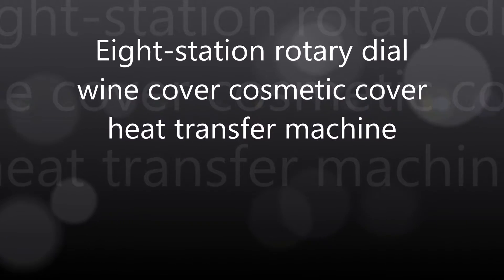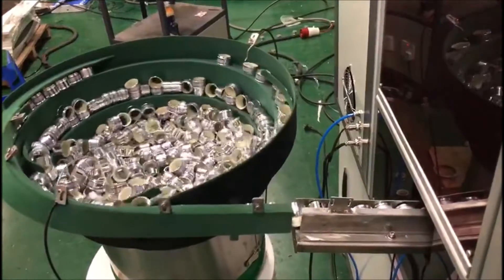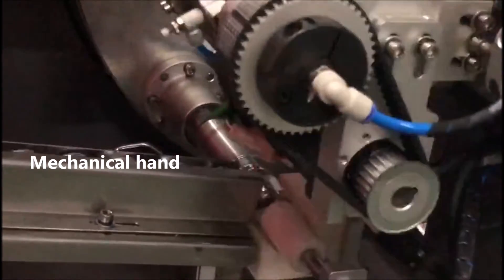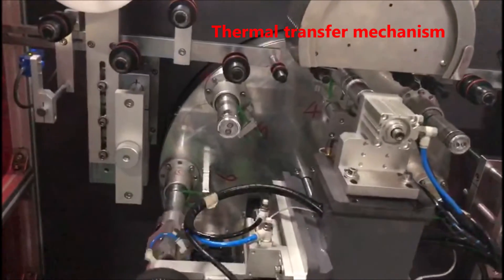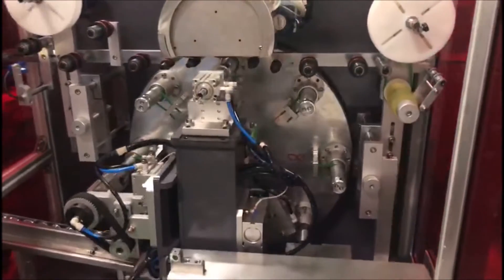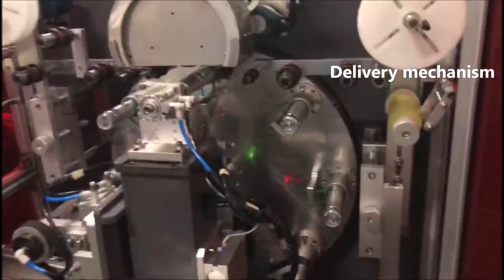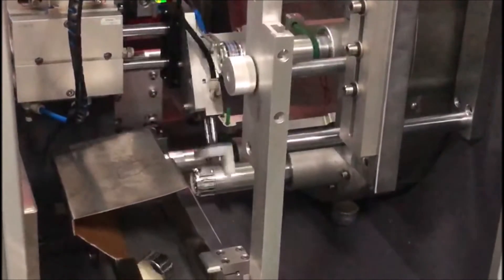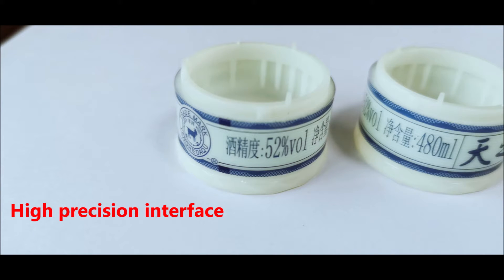SXE-206 åtta-stationers vintäckskydd för kosmetisk skydd för värmeöverföring, universell typ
Major Products:
Factory Address: No 379 Chang FengStreet, GuangMing New District, ShenZhen, GuangDong, China.
            Lisa Li
Wechat:  Lisa05160803
SXAE-206 Automatisk vinthölje med hög precision Cosmetic Cover Rotary Heat Transfer Machine, Universal Equipment, Hög precision foliepapper termiskt överföringsgränssnitt, Kina Tillverkare
Tekniska parametrar:
 1. Varmt stämplingsarbete: Design enligt locket från gästen
 2. Varmstämplingshastighet: 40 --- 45 STK / min (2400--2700 STK / timme)
 3. Effekt: 3∅ 380V 50HZ 3,5KW
 4. Gaskälla: 5 --- 7bar
Tekniska egenskaper:
 1. Hela maskinen är en vertikal 12-stationers roterande varmstämplingsmaskin, och arbetsstycket roterar runt skivspelaren för att slutföra alla åtgärder.
 2. Hela maskinen material automatiskt, roboten matas automatiskt, har inga delar, överför inte varmstämning / lågtryckslarm / brist på hett stämpelpapper (varmstämplingsfilm) automatiskt avstängningsalarm / automatisk räkning och utgående kumulativ räkning, etc. Funktionen är en.
 3. Hela maskinens PLC-kontroll, pekskärmdrift, lätt att förstå.
 4. Hela maskinen är lätt att underhålla, lätt att felsöka och lätt att använda.
Denna maskin uppfyller CE-standarden, inga delar överförs inte, bra material lossas och handlingscykeln är oavbruten. Lätt att felsöka och lätt att lära, universal vinglaslock och kosmetisk kostnadseffektiv.
Hela maskinen material automatiskt, roboten matas automatiskt, har inga delar, inget överföringsbronsning / lågtryckslarm / brist på hett stämpelpapper (varmstämplingsfilm) automatiskt avstängningsalarm / automatisk räkning och utgående kumulativ räkning och andra funktioner.
Underhåll efter försäljning:
Hela maskinen är garanterad i ett år, och huvuddelarna byts ut kostnadsfritt under garantiperioden (med undantag för skador på människan och utsatta delar). Professionella ingenjörer efter försäljning tillhandahåller teknisk vägledning och ger livslängd teknisk support.